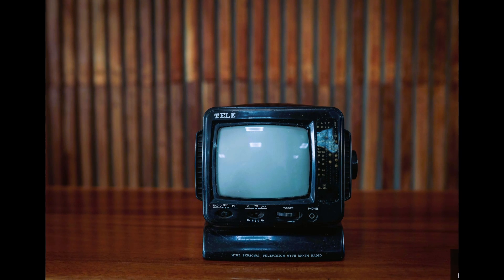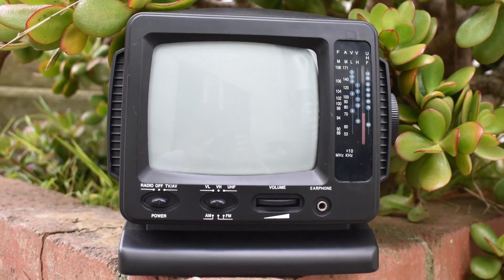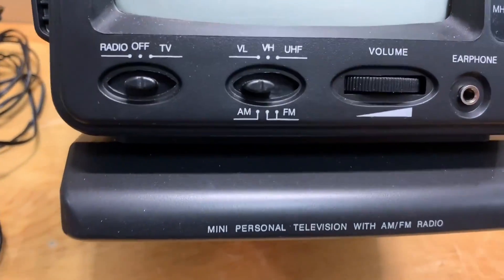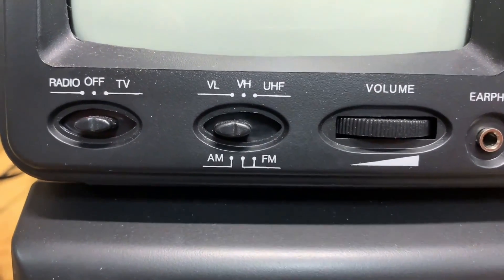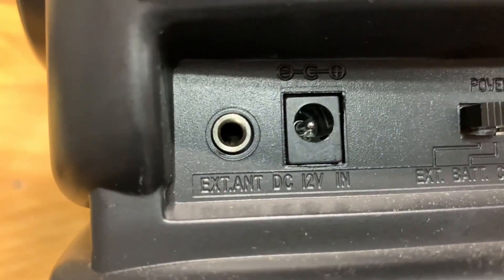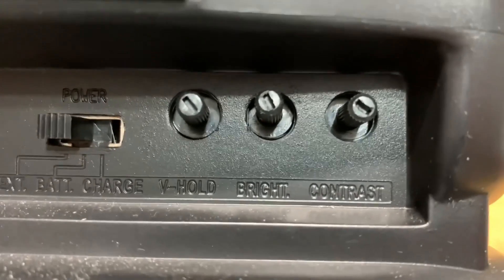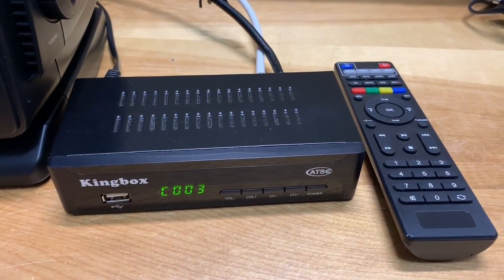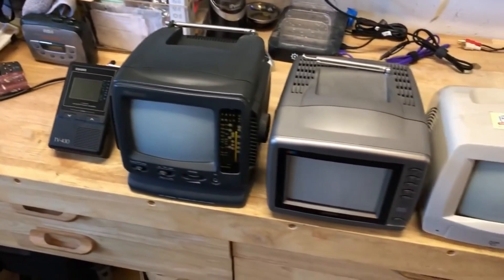Mini Personal Analog Black & White TV with AM/FM Radio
It was Manufactured in early 2000, it has an old-style tuner for receiving analog transmissions, and a Cathode Ray Tube (CRT) with all the associated television receiving electronics to display a monochrome picture.